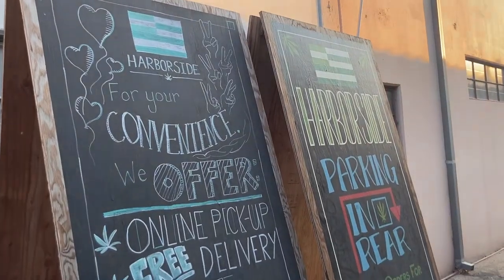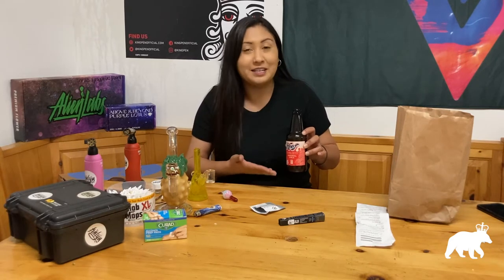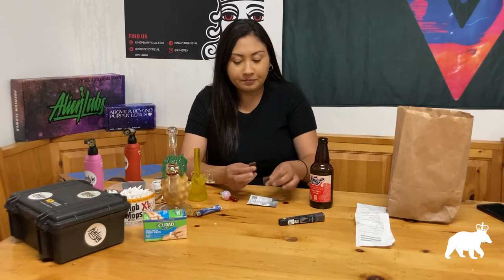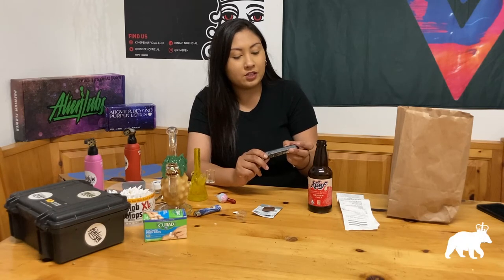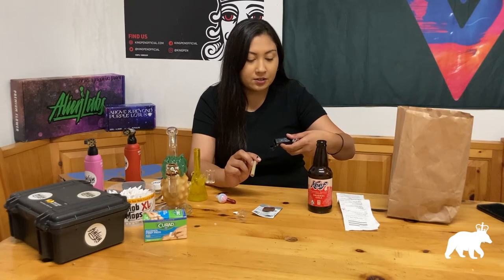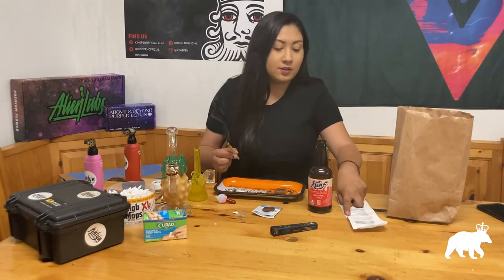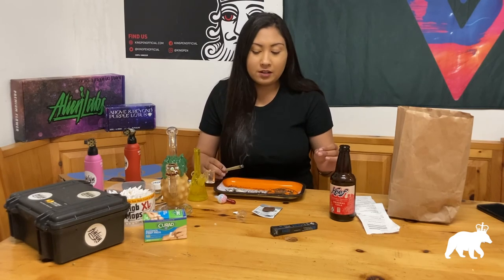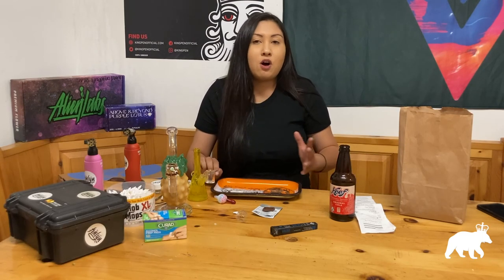HARBORSIDE DISPENSARY SAN JOSE REVIEW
HARBORSIDE SAN JOSE DISPENSARY REVIEW